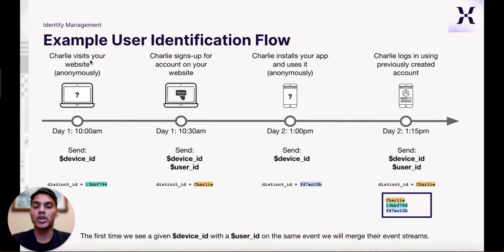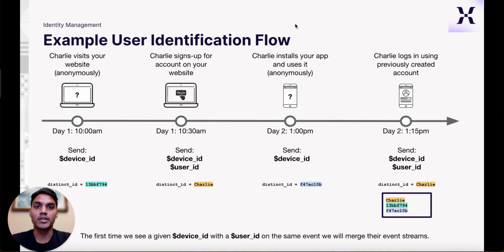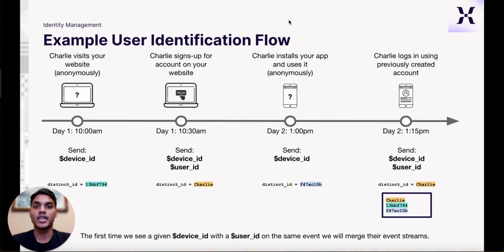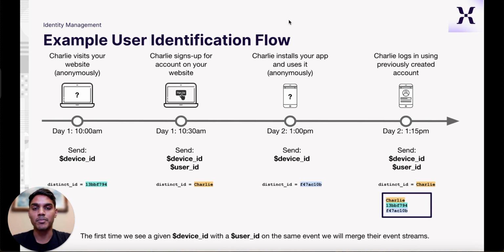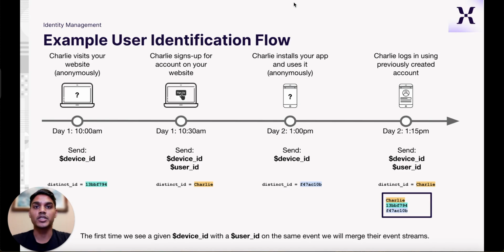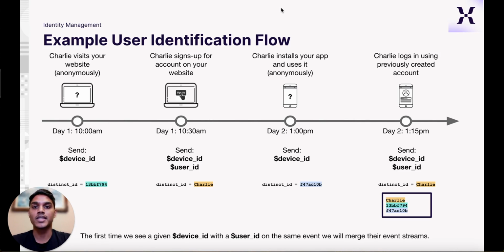Implement: Identity Management Example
In this video, we walk an example of Identity Management in practice.